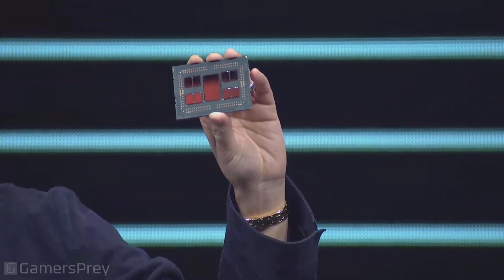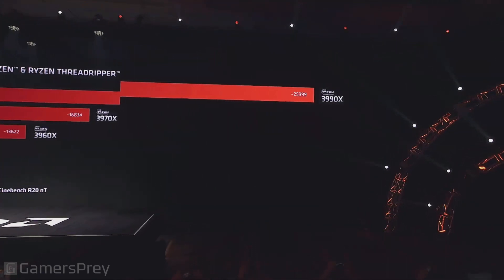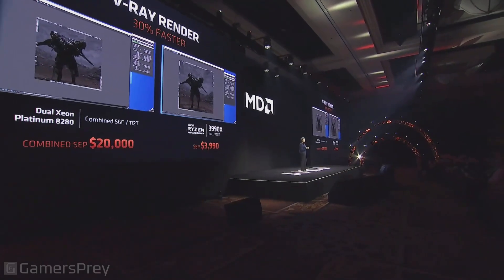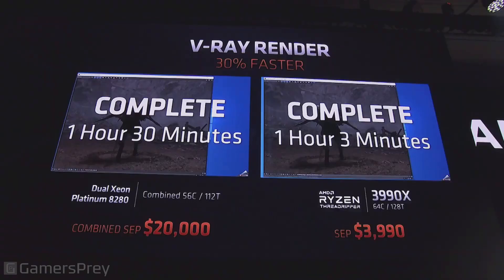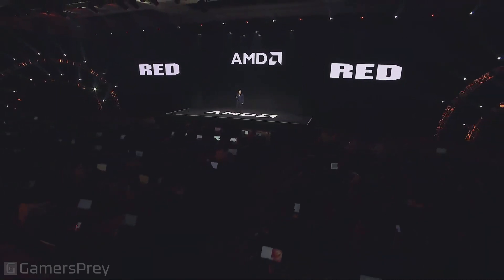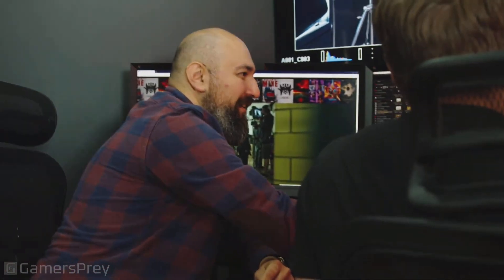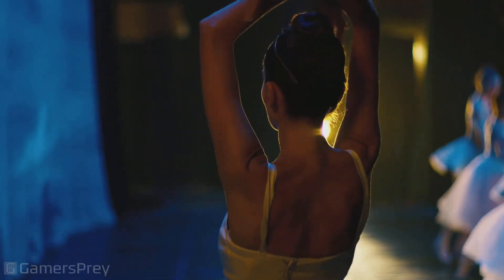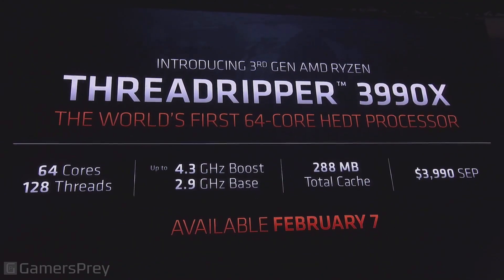AMD Ryzen Threadripper 3990X - Reveal and Benchmark Presentation CES 2020 [HD 1080P]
Reveal and Benchmark Presentation CES 2020 of AMD Ryzen Threadripper 3990X.